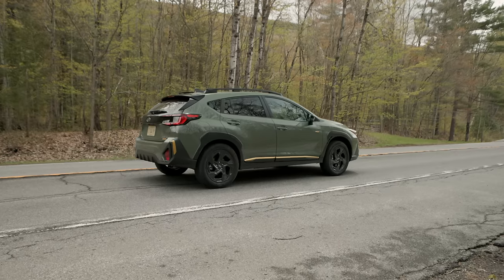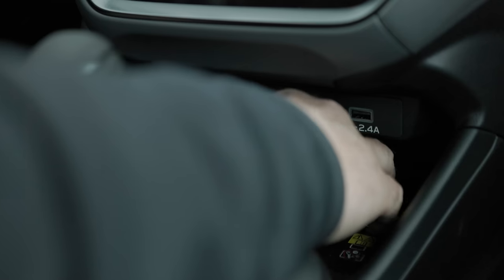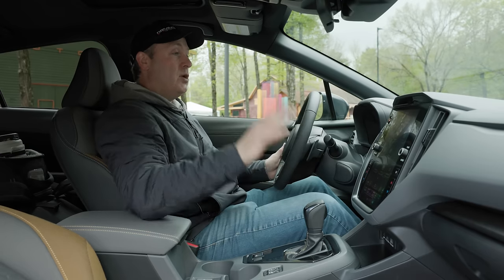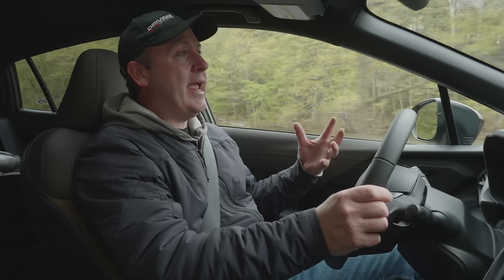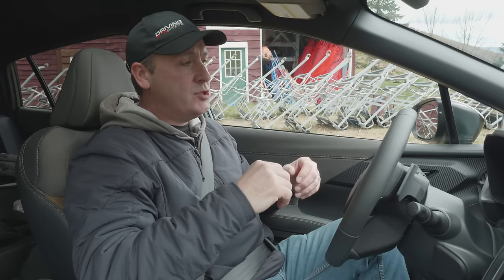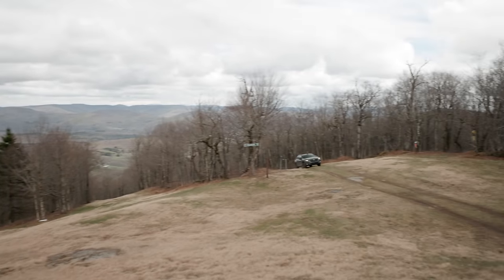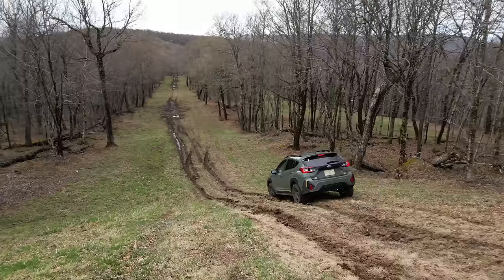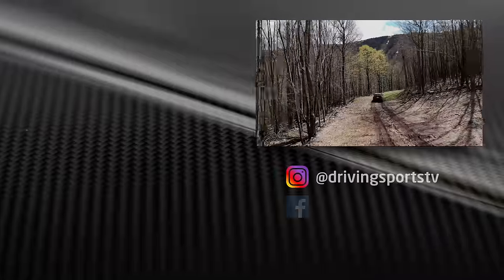2024 Subaru Crosstrek Sport In-Depth Review and Off-Road Test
We take the 2024 Subaru Crosstrek Sport, with the larger 2.5-liter boxer engine, up and down a ski slope in upstate New York.

CONTENTS
00:00 - Introduction
00:32 - Features
09:40 - Driving Impressions and 0-60
15:18 - Off-Road Driving Test
28:24 - Slippy Hill Climb